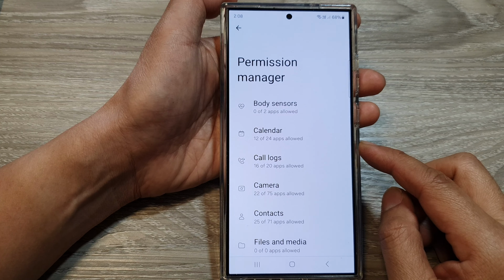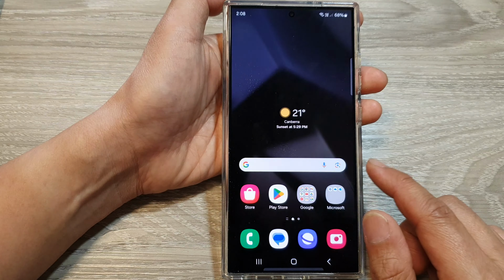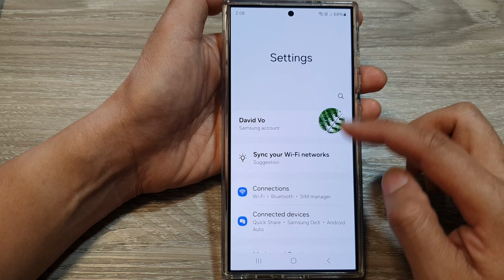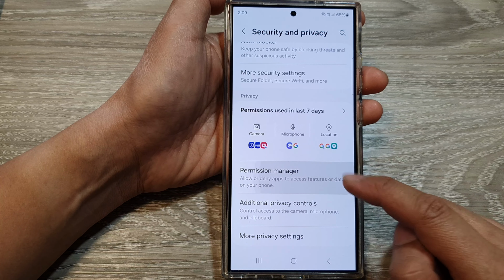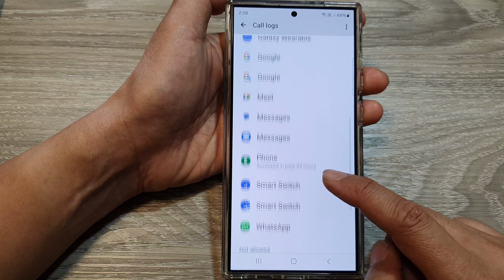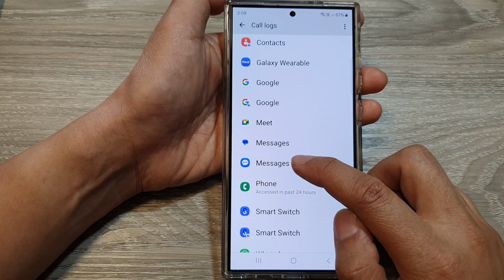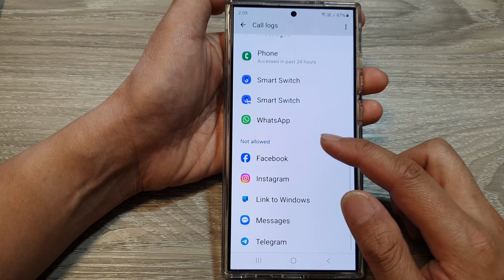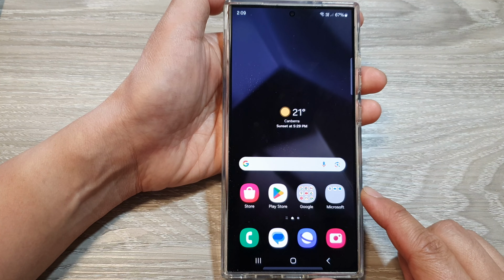Galaxy S24/S24+/Ultra: How to Allow/Deny App's Access to Call Logs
Want to control which apps can access your call history on your Galaxy S24? Learn how to easily allow or deny an app's access to your call logs for enhanced privacy. This guide will show you how to locate the permission settings, manage call log access for specific apps, and understand why controlling app permissions is important.